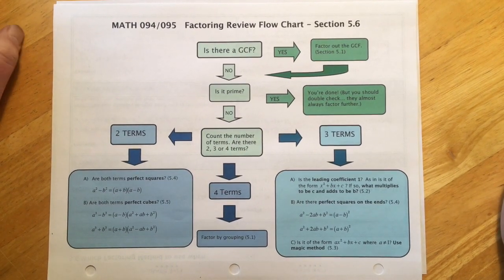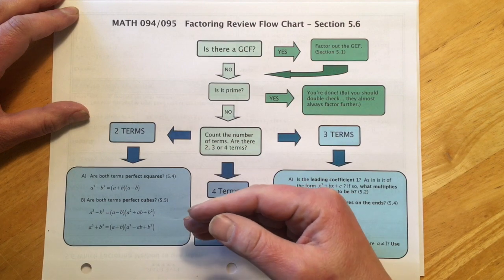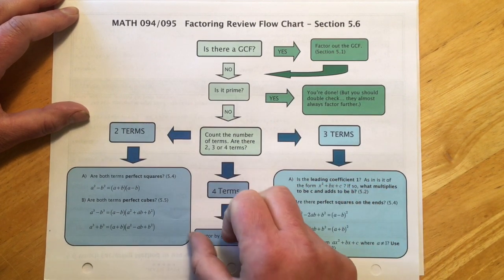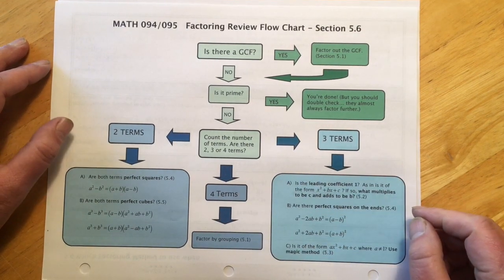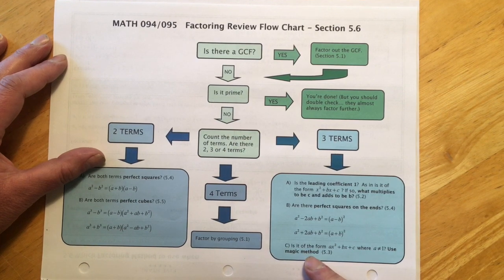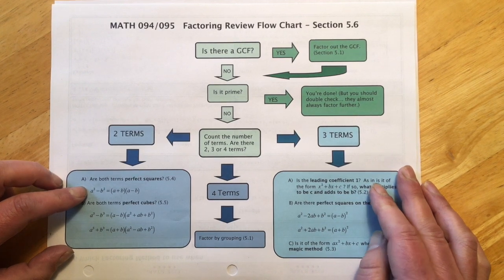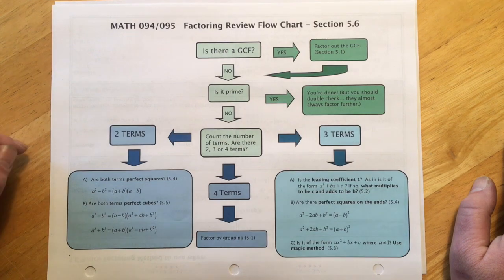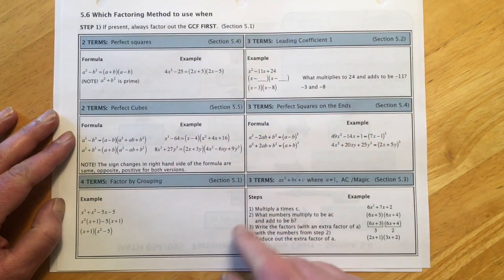Factoring Flowchart Overview